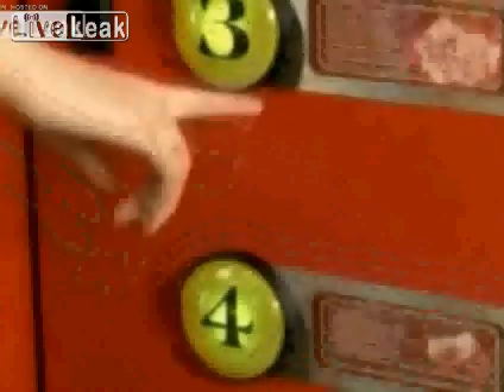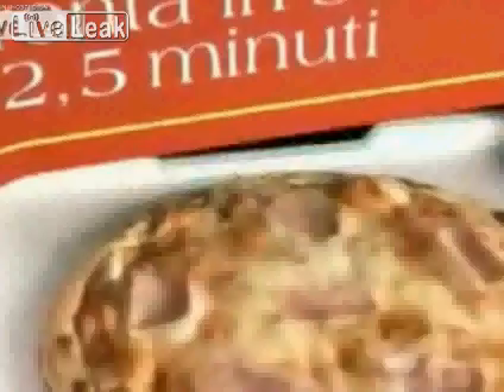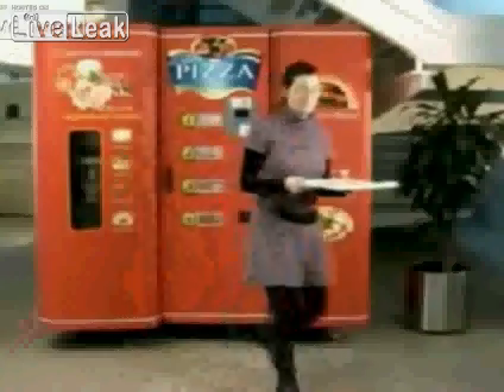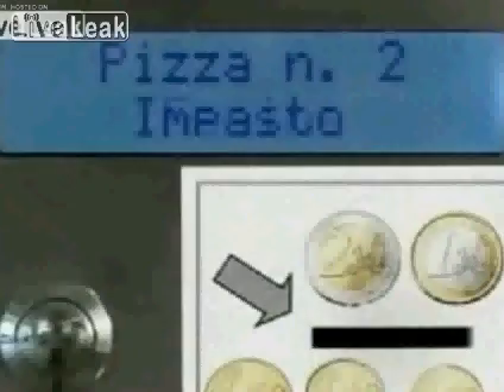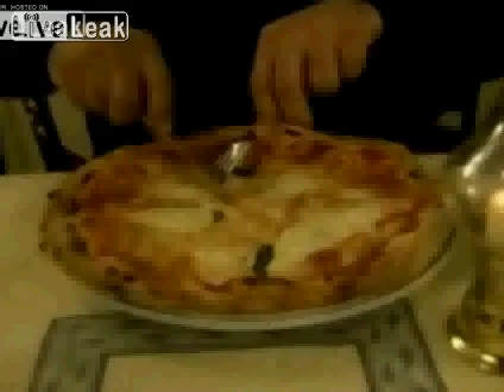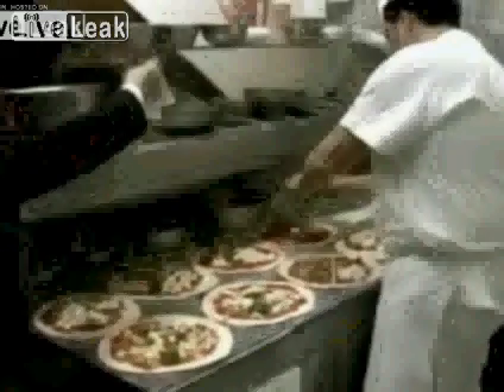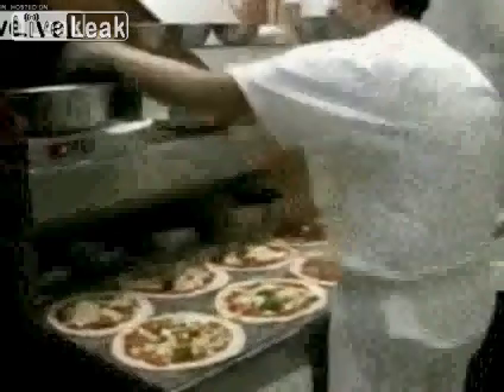expendedor de pizza Italia y su tegnología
Este invento, con tecnología desarrollada en la universidad de Bolonia, ha sido bautizado como el 'Let's Pizza'. Usa rayos infrarrojos para amasar la harina y mezclarla con agua, ponerle salsa de tomate y una selección de relleno.

No olviden inscribirsen, opinar, y visitarnos en nuestra página...día a día con la actualidad